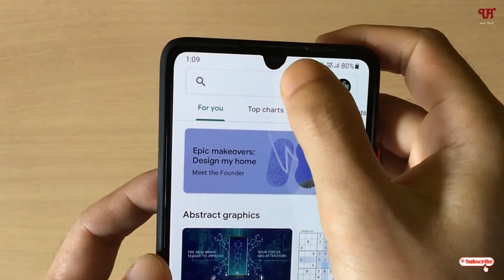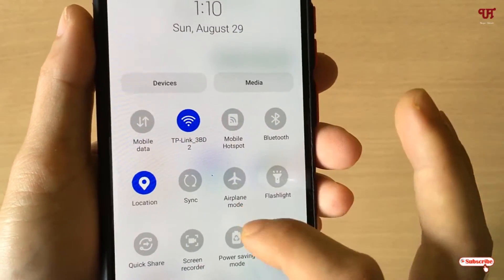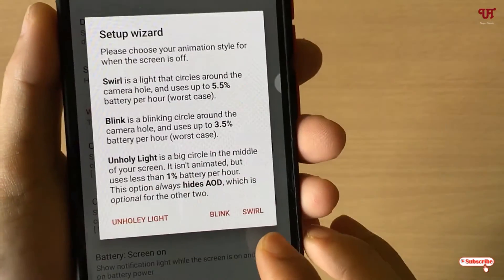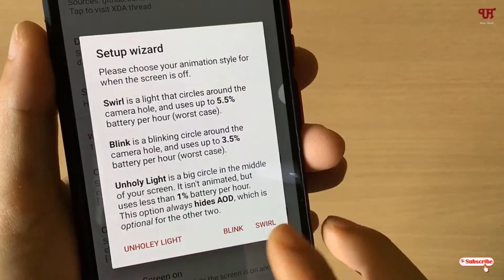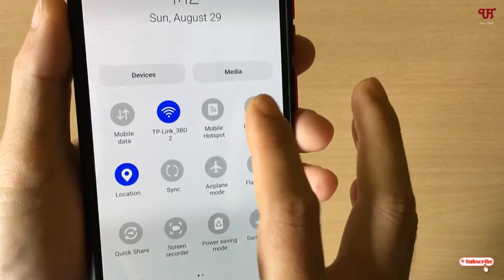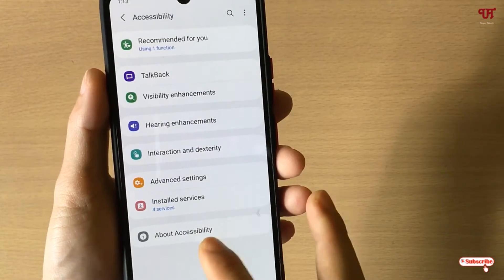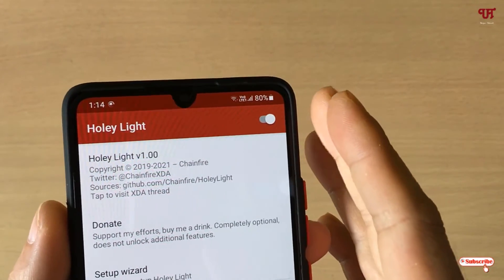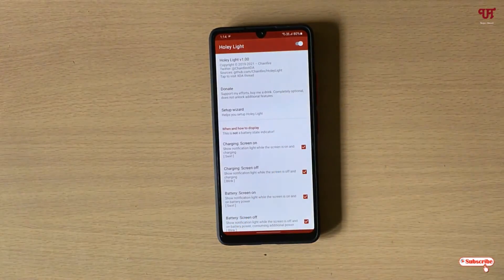How to get Notification Light effect in Front Camera of Samsung and Pixel Smartphones ?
This video tutorial is all about How to get Notification Light effect in Front Camera of Samsung and Pixel Smartphones.